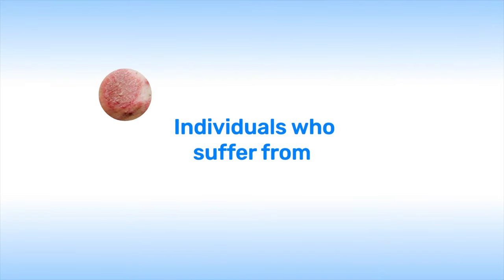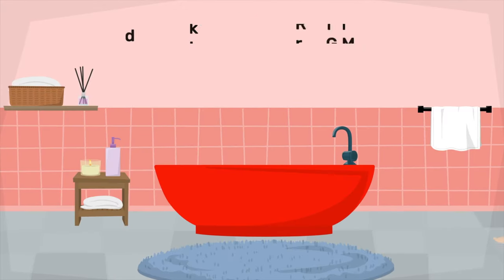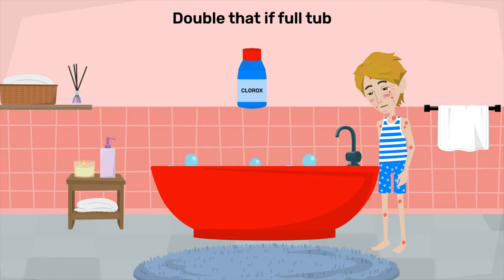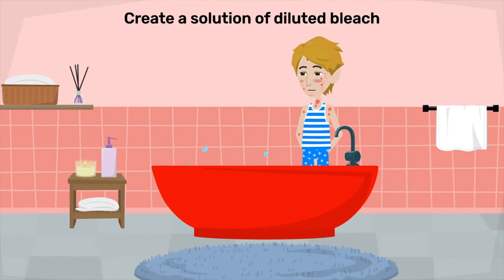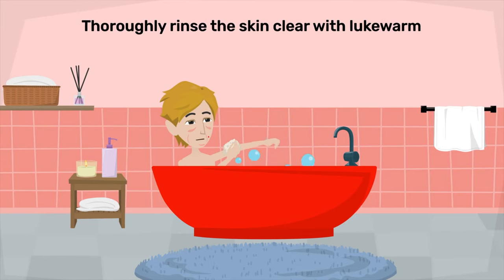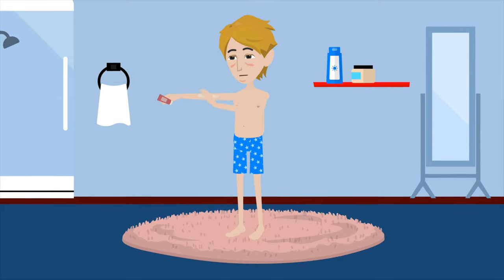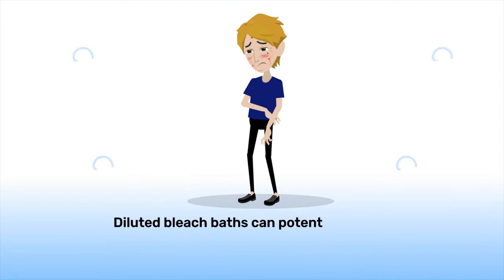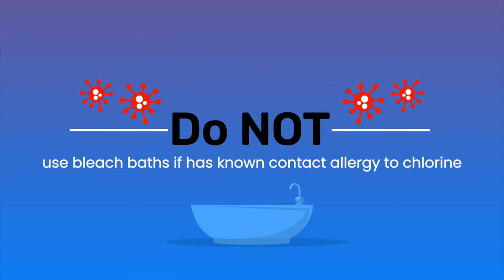Bleach Baths for Recurrent Skin Infections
For individuals who suffer from severe eczema, folliculitis, impetigo, hidradenitis, boils, and/or skin infections... bleach baths may be very helpful to help resolve these skin conditions. Keep in mind that bleach baths is no different than chlorinated water in a swimming pool. Bleach is simply chlorine! At the strengths that are recommended, a bleach bath is simply like a double strength chlorine swimming pool. Just like a swimming pool, it is not a problem if small amounts are ingested or get into eyes. And just like how chlorine in a swimming pool can decrease the overall bacterial load in the pool water, bleach baths can similarly decrease the overall bacterial load on the skin that keeps getting infected.

Steps are as follows:
1. Start by adding lukewarm water to fill a tub for a normal bath (about 40 gallons).

2. Put 1/4 cup of common liquid bleach (for example, Clorox) into the bath water if tub is 1/2 full. It would be double that if the tub is full. Check the bleach bottle to make sure that the concentration of bleach (also known as sodium hypochlorite) is about 6 percent.

Clorox from Amazon

3. Completely mix the added bleach in the water. This should create a solution of diluted bleach (about 0.005 percent), which is just a little stronger than chlorinated swimming pool water.

4. Soak in the chlorinated water for about 10 minutes.

5. Thoroughly rinse the skin clear with lukewarm, fresh water at the end of the bleach bath.

6. As soon as you’re finished rinsing off, pat dry. Do not rub dry, as this is the same as scratching!

7. Immediately apply any prescribed medication and/or emollients.

8. Repeat bleach baths two to three times a week or as prescribed by the physician.

Do NOT use undiluted bleach directly on the skin. Even diluted bleach baths can potentially cause dryness and/or irritation.

Do NOT use bleach baths if there are any breaks or open areas in the skin (may cause intense stinging and burning).

Do NOT use bleach baths if the individual has contact allergy to chlorine.